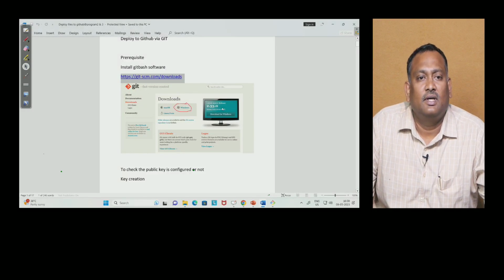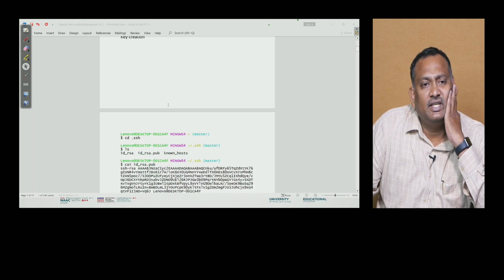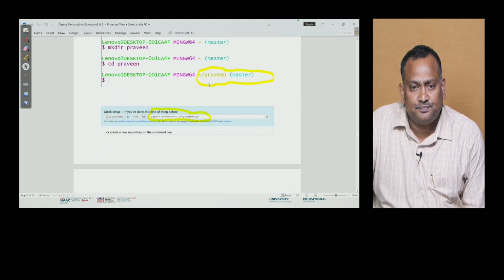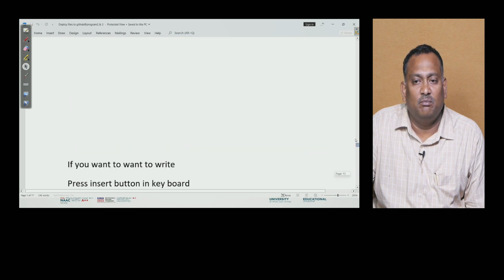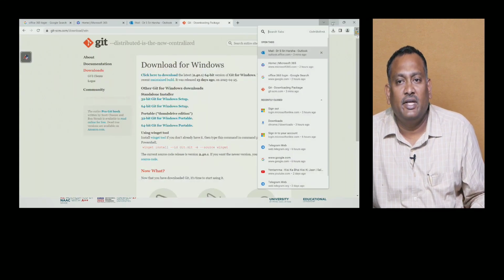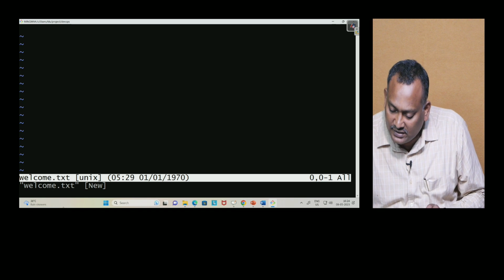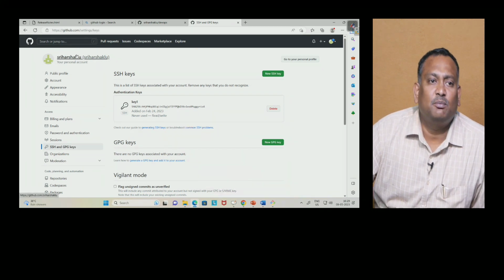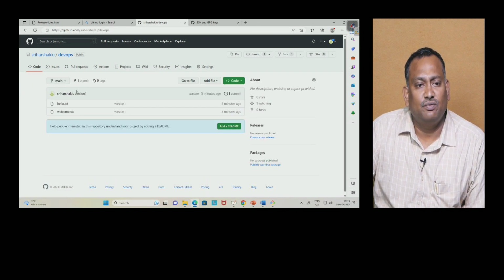GitHub, Deploy the files to Bitbucket via Git.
Session 4: Continuus Delivery and DevOps